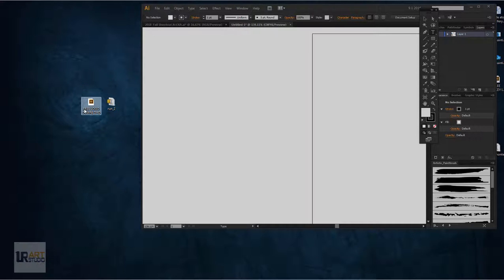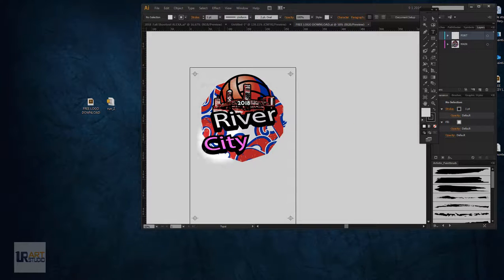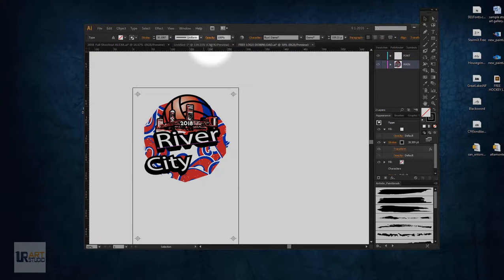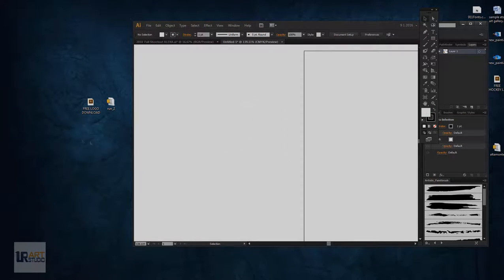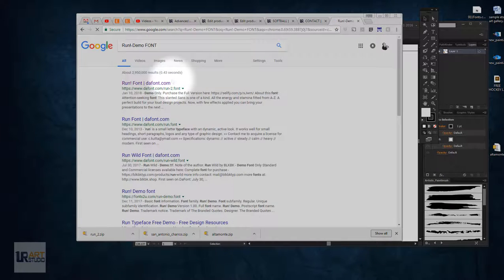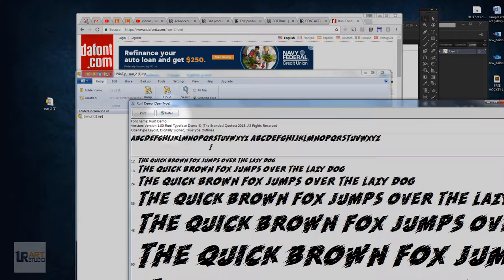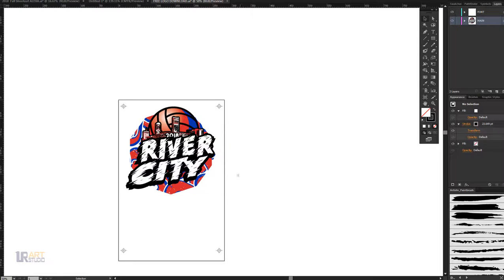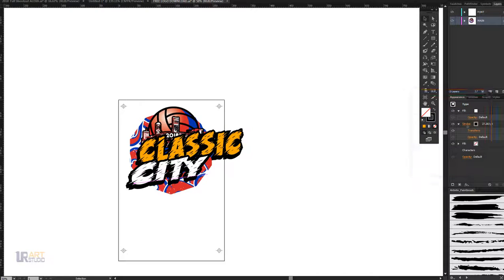How to install and update missing font Adobe Illustrator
- paintings, lessons, logos, gift ideas